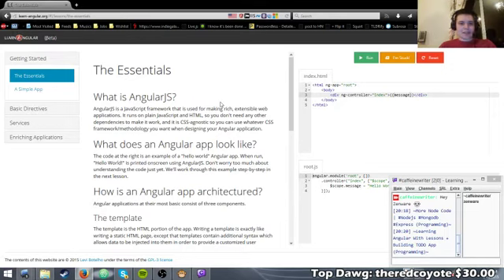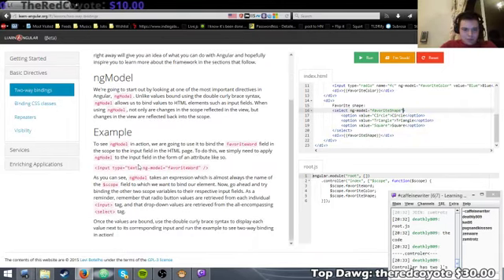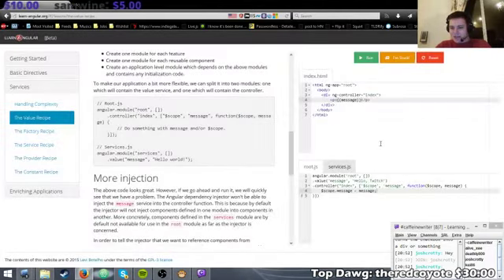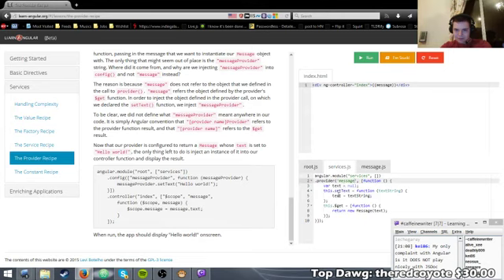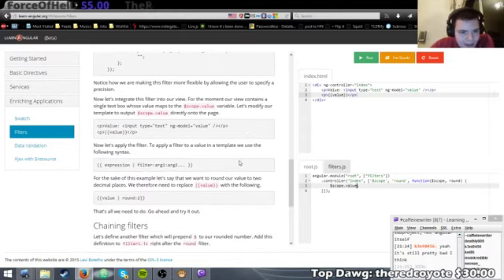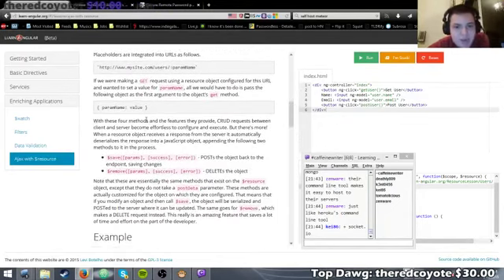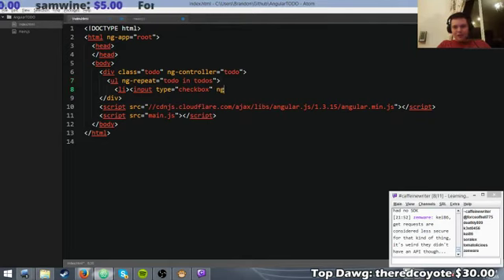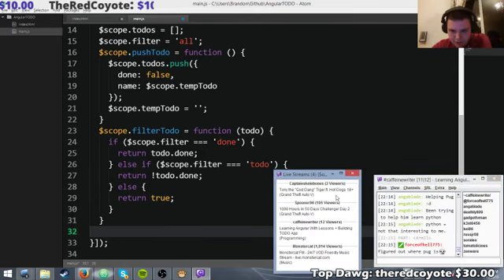Learning Angular With Lessons + Building TODO App - 1 / 2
Working on learning Angular.js. Enjoy!